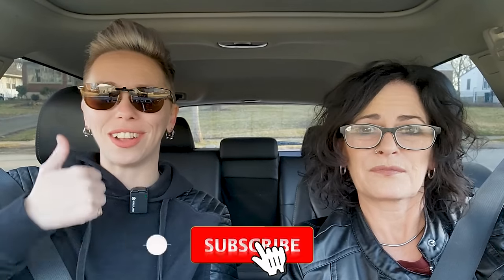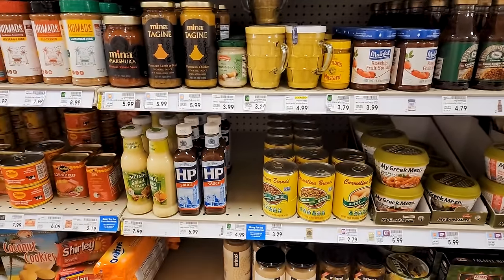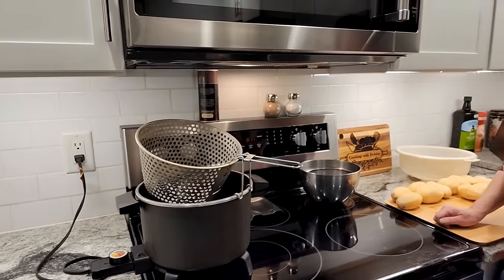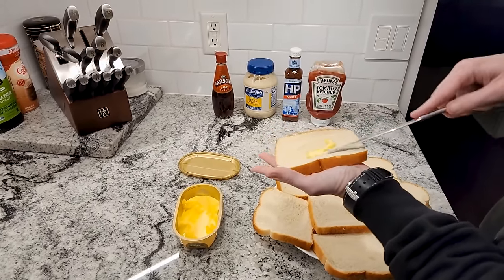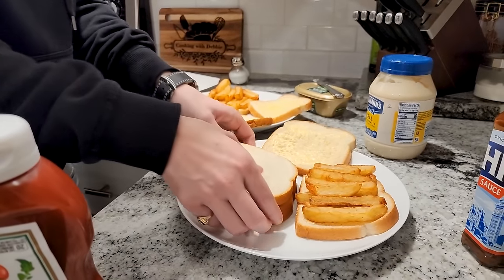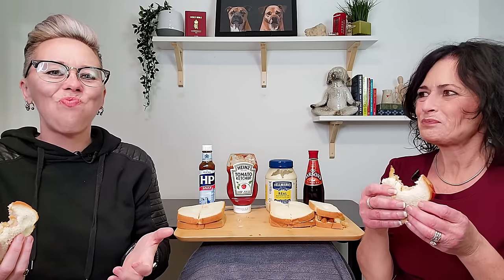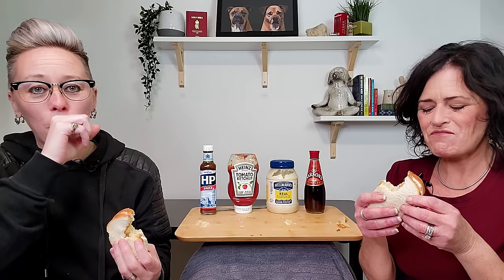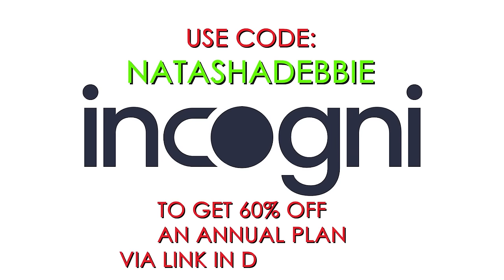American Couple Reacts: Chip Butty! FIRST TIME EVER Making & Eating One! US Grocery Trip Too!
We have NEVER had a Chip Butty before! Can Americans who've never had one, make a British authentic Chip Butty? We've tried quite a few british snacks but never the famous CHIP BUTTY! Today we are going to try not one, but 4 DIFFERENT KINDS! And we're going to make them from scratch (except the bread) ourselves! Join us as we stop at our local grocery store here to grab a couple things and then home to prepare & fry our chips and assemble our Chip Butty's! We're so excited! They ALL have salt & Vinegar and 1 will have HP Sauce, another with Ketchup, another with only Salt & Vinegar and lastly Natasha's Mayonnaise version. Let us know if we made these as authentic as possible. We hope you enjoy this and if you do please let us know and possible more cooking & food tasting videos will happen. This was so much FUN! Thanks to each of YOU for watching! Also, please click the Like button. Thank you for your support!

For any clothing: Natasha: Men's Size Small and Debbie: Women's Size Small
The Natasha & Debbie Show
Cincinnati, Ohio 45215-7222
USA